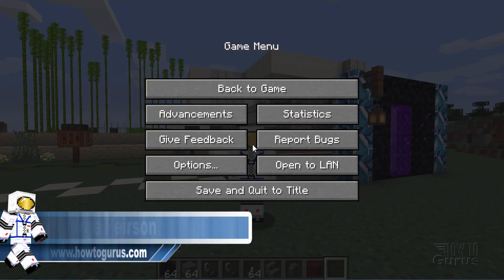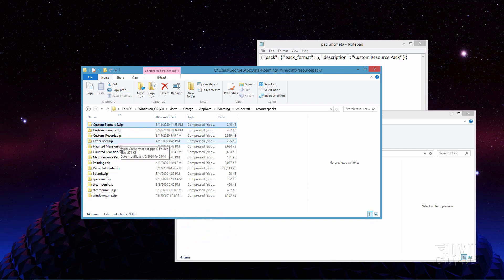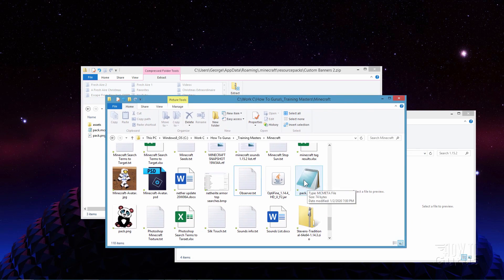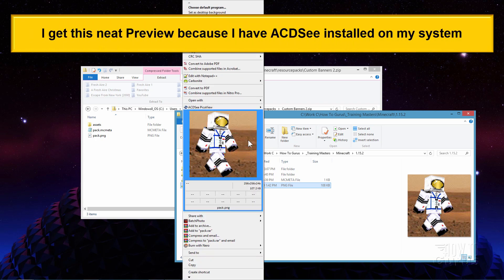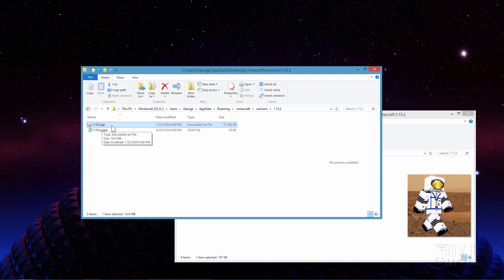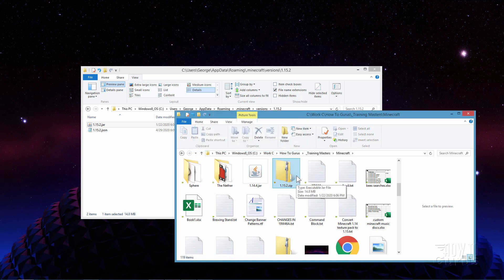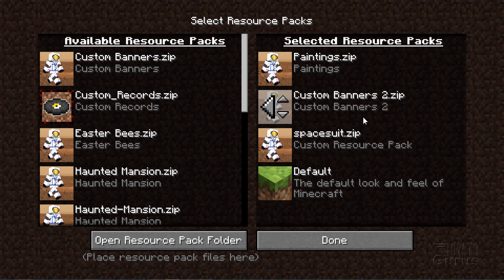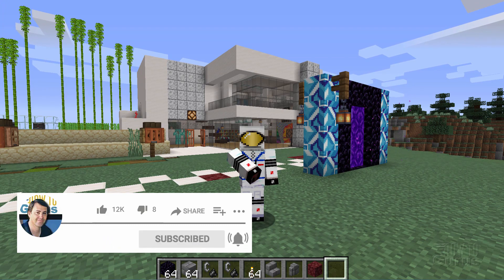How You Can Fix a Custom Minecraft Resource Pack - Minecraft Java Edition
Fix for Texture Pack Not Showing Minecraft. You can fix a Minecraft Resource Pack. I show you the things to check if your Custom Minecraft Resource Pack isn't showing up in the game or it isn't working properly. Check the timestamps below for specific sections of this video.  - Minecraft Java Edition. Fix a Broken Minecraft Resource Pack Easy.

00:00 Fix Minecraft Resource Pack Java Edition
00:12 Check that the Resource Pack is showing in-game
00:28 Check that the Pack is in the correct folder on your computer
01:23 Check that the Pack is saved to the .zip format
01:40 Check that pack.mcmeta is included in the zip
02:00 Check that pack.mcmeta has the correct pack_format number
02:22 Make sure that pack.mcmeta is saved to the ANSI Encoding format
02:42 Set Minecraft pack.mcmeta to open with Notepad
03:19 Most problems should be solved by now
03:34 Pack Icon only showing the default gray scale image, not a custom image
04:27 Where to find the .jar file
05:45 Copy the .jar file over to a folder on your computer before you work with it
06:12 DO NOT EVER open the jar file on the desktop, it will crash your computer!
06:29 Anything can be used to open the .jar file, it is actually just a .zip file
07:16 Delete everything except the assets folder
07:26 Optimize your Resource Pack by deleting everything except for the files you are replacing
07:59 You can have several Minecraft Resource Packs, each one only containing some files
09:01 My Optimize Resource Packs video for Java
09:17 My Customize Playlist